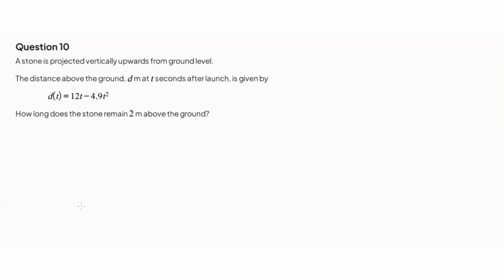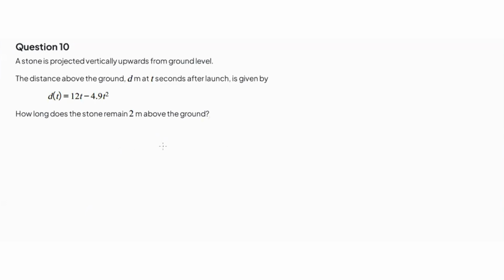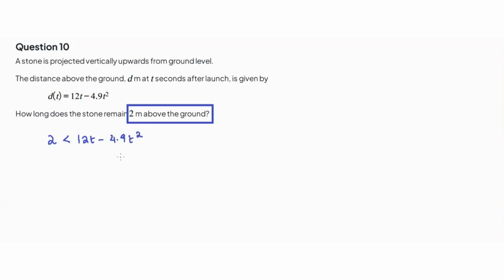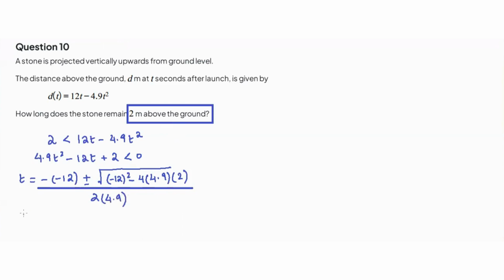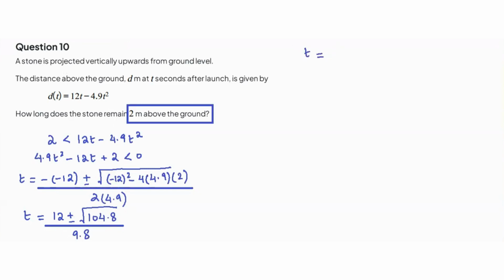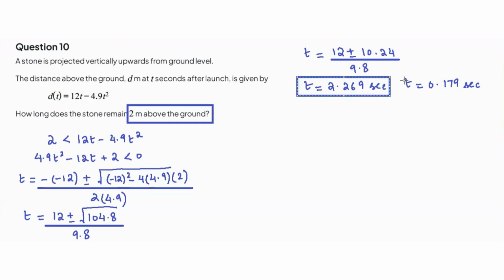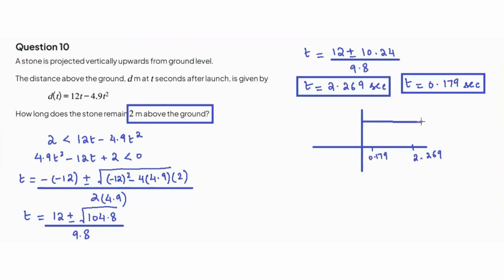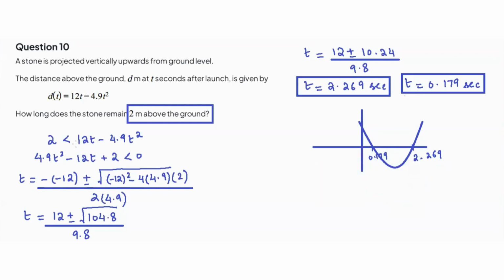Quadratic Modelling Inequality Question (WATCH NOW) | AS Pure Math | P1 | A-Level Revision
Learn all about quadratic inequalities, discriminant of a quadratic equation and simultaneous equations AS Level and A Level maths through different algebra A Level maths past paper questions. Through each of these past paper questions, I'll review A Level algebraic expressions, quadratic equations, quadratic equations factorisation method, quadratic functions, quadratic inequalities, simultaneous equations elimination method for both O Levels and A levels, quadratics Algebra 2, SAT, quadratic word problems and most of all how to apply the quadratic formula to solve questions. Apart from that, I'll be discussing in detail how to solve quadratic equations by factoring and completing square for A Level maths paper 1.

This tutorial is also great for Algebra 2 students or those from grade 9, class 10, and class 11 to develop better understanding of quadratic modelling and how to apply quadratics in the real world.